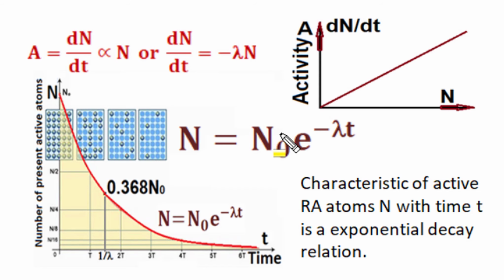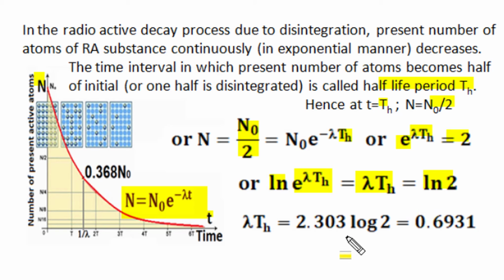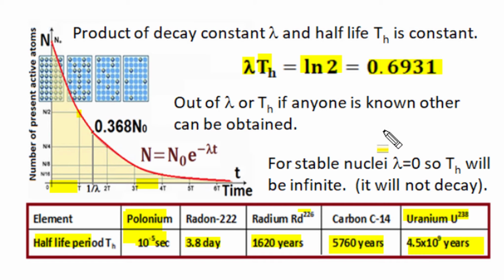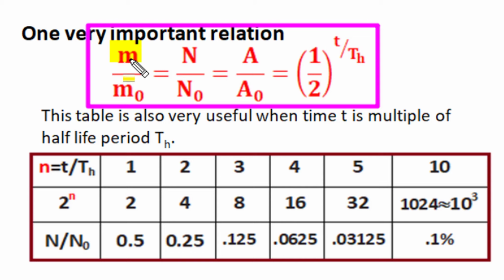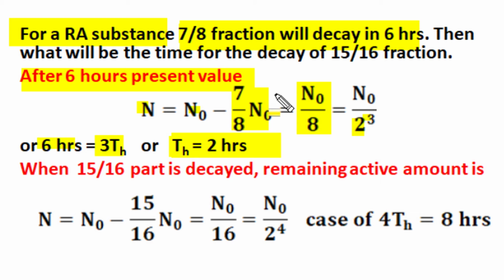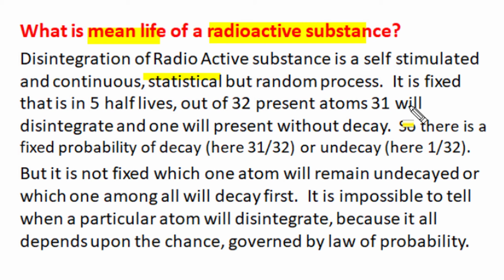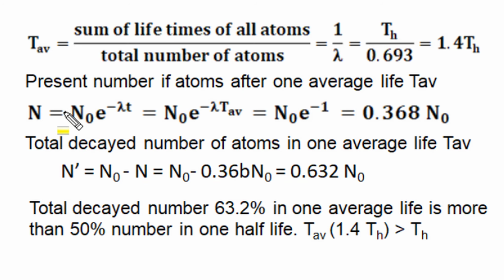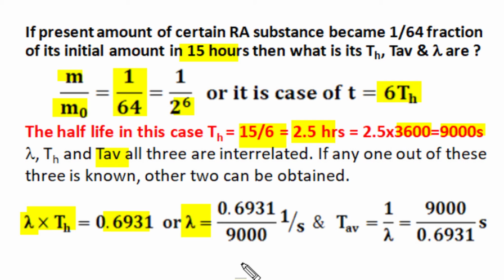Radio Active decay Eng 02, decay constant, exponential decay, half life, average life, numerical Q,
This English Language short video describe process of radioactive decay. It relate rate of disintegration or decay with half life of RA nuclei. It also describe relation of present active RA substance or activity with initial RA substance or activity using half life period. It relate half life with decay constant. The video also describe average life of RA decay and relate it with decay constant. This video provides good illustration to clear doubt and improve subject understanding. The best video in all respect.